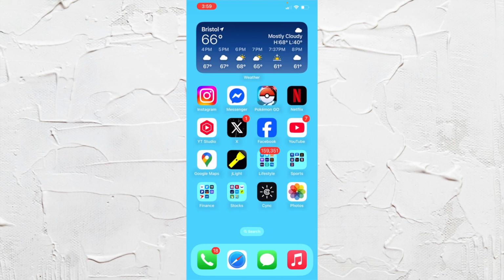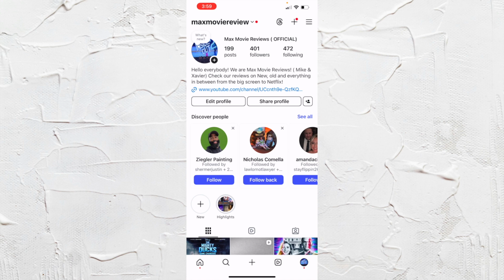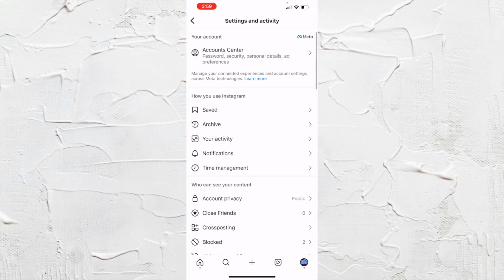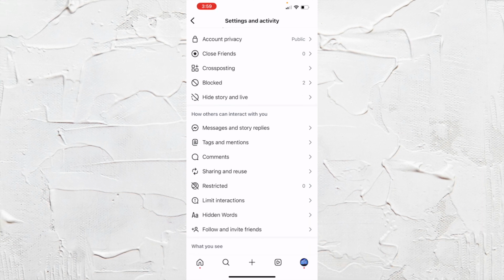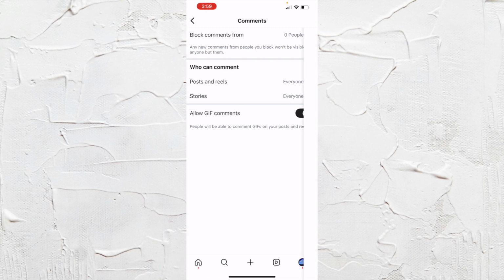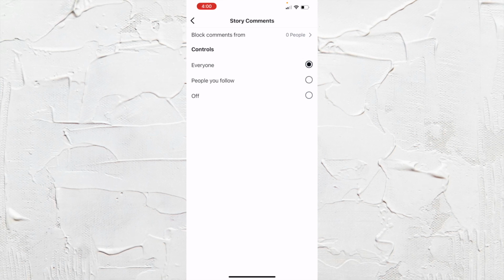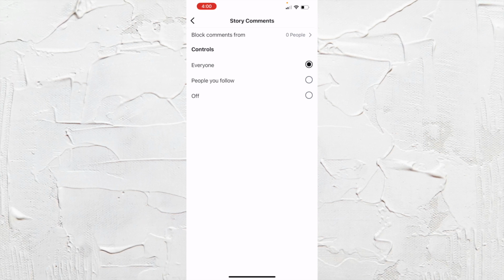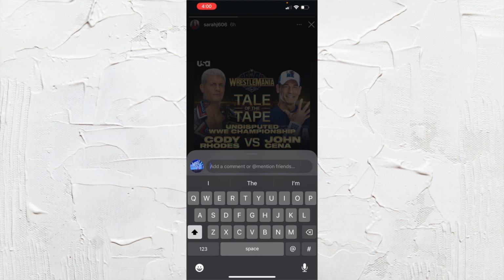How to Turn on Instagram Story Comments - Step by Step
In this video we show you How to Turn on Instagram Story Comments. Its super easy and we hoped it helped.